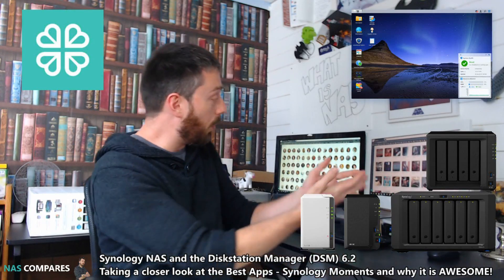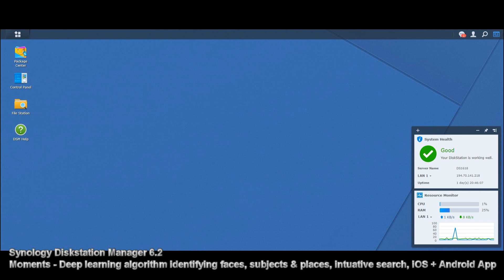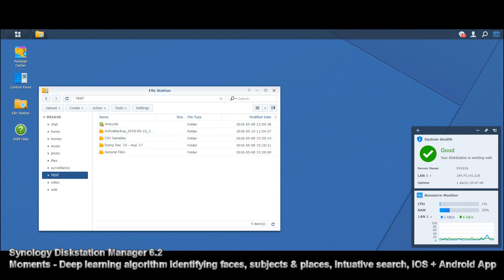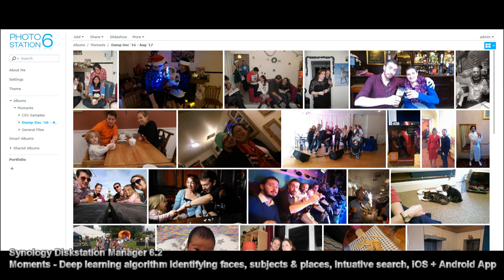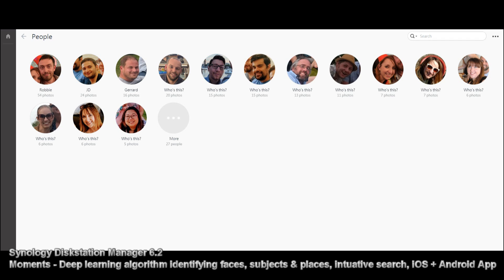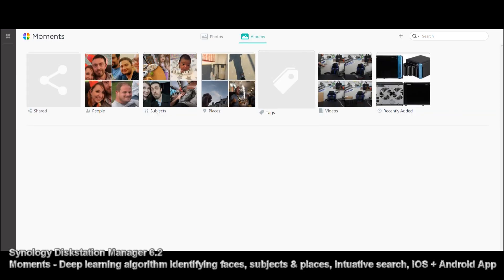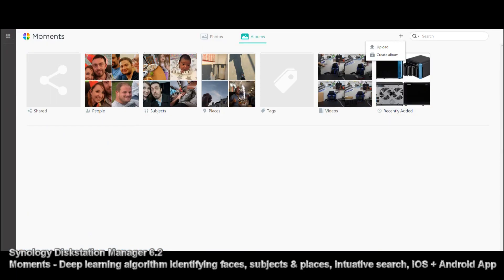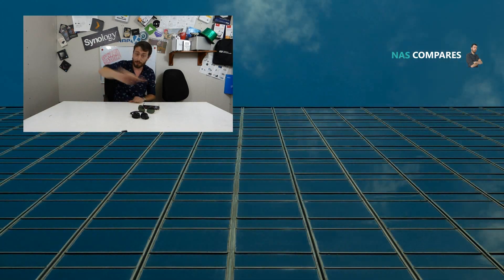Synology Moments on DSM 6 2